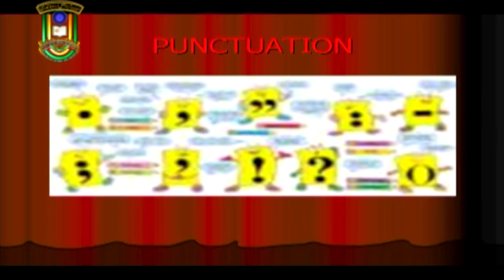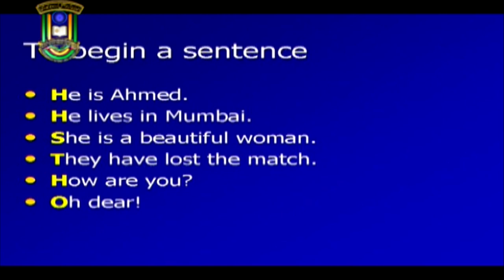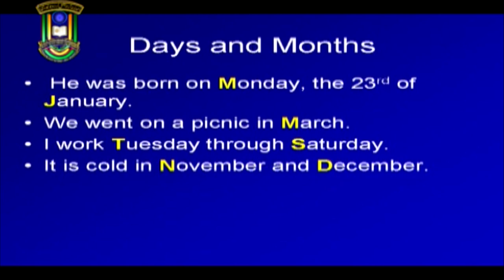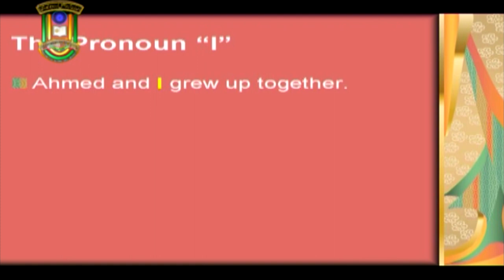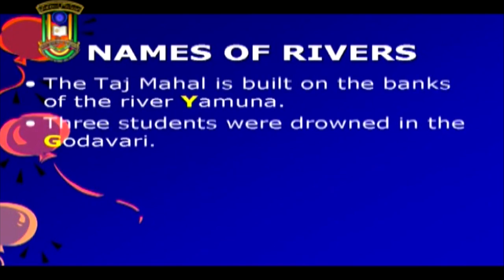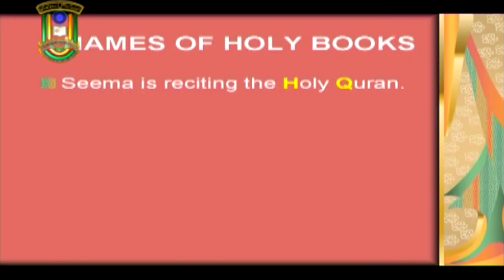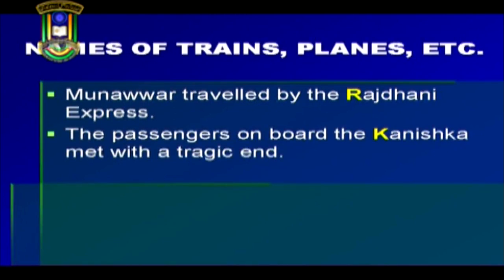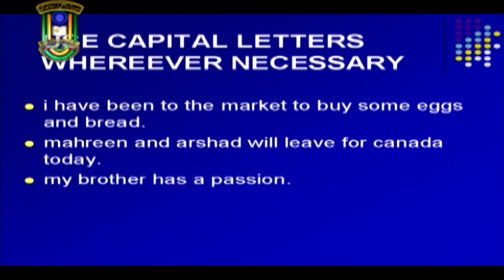Use of Capital Letters | UG | 1st Year | IMC MANUU